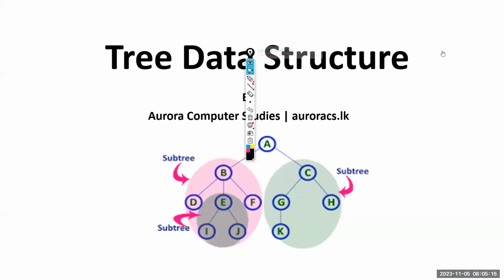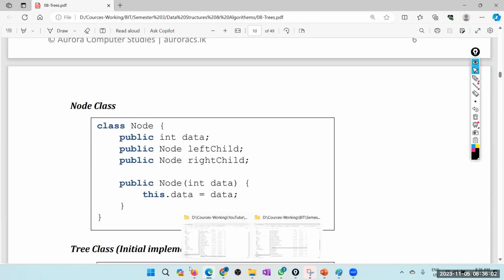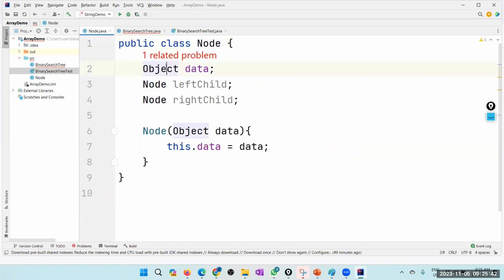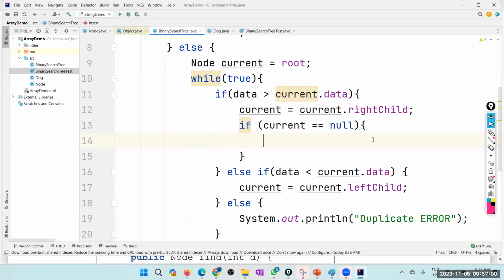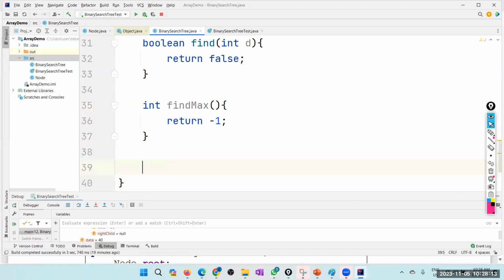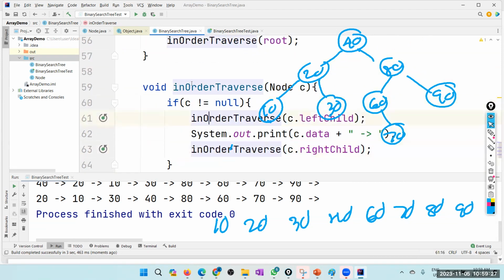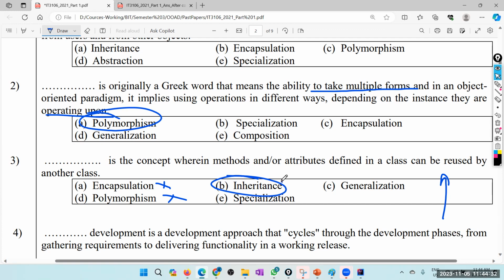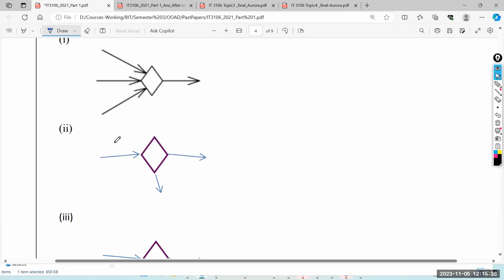BIT|2023|S3|#15|Nov 5|DSA + OOAD